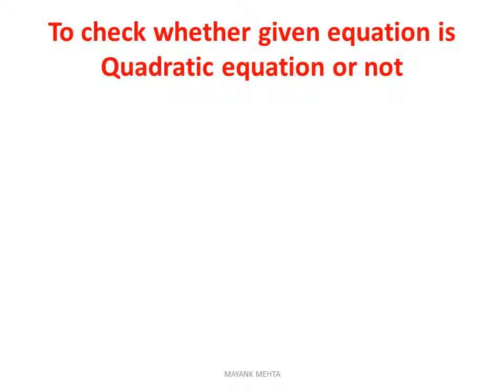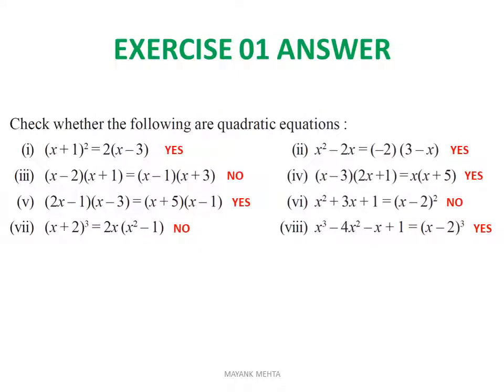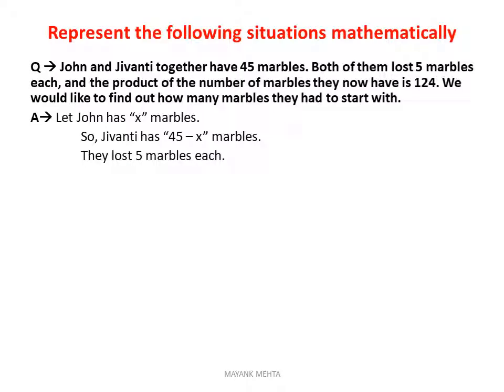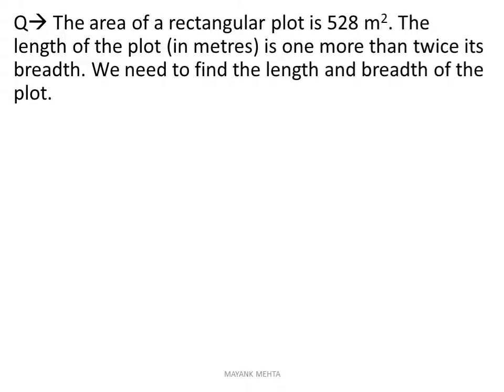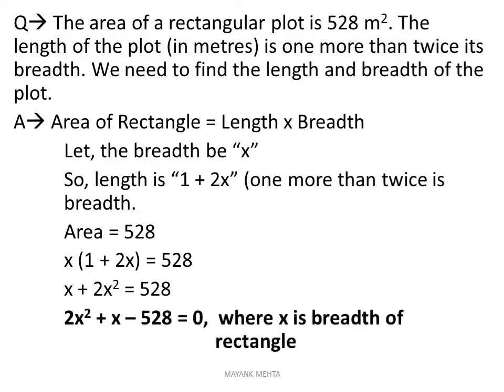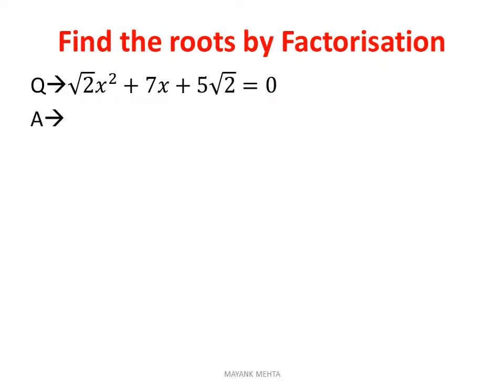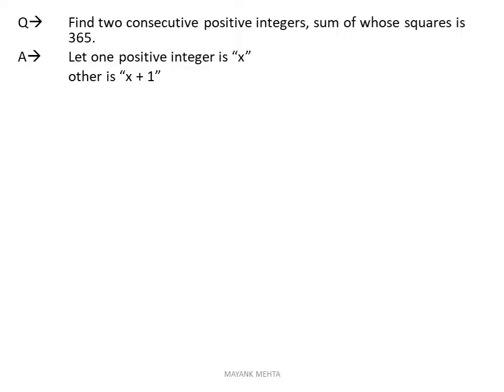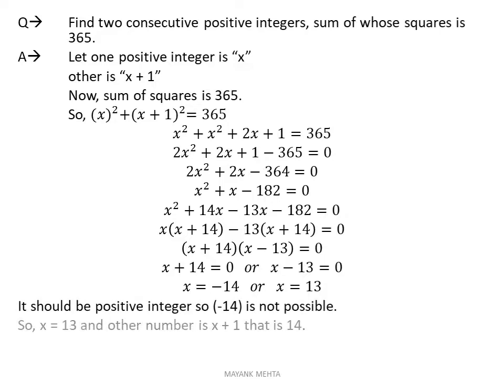CBSE_X_MATHS_CH4_PART01 - ONLINE LEARNING WITH MAYANK MEHTA